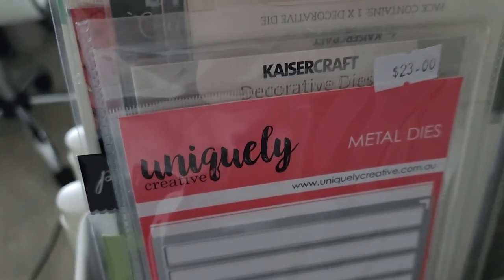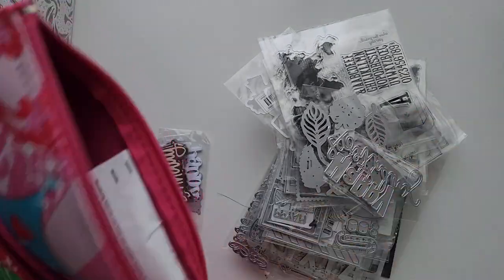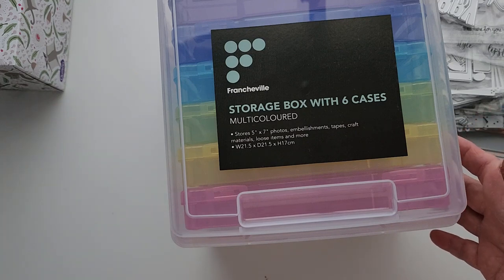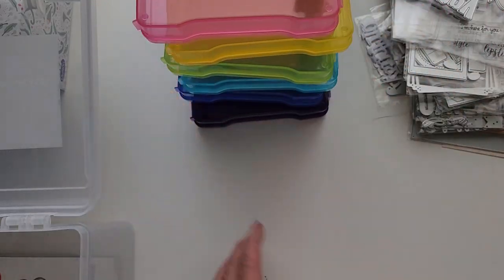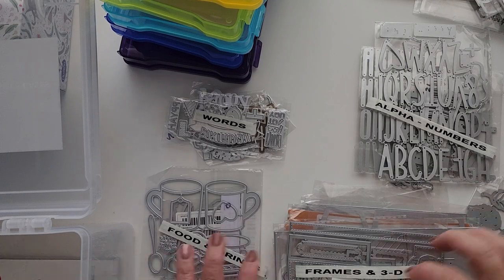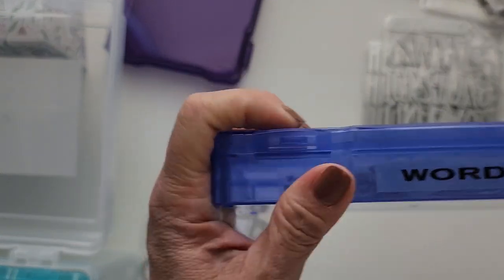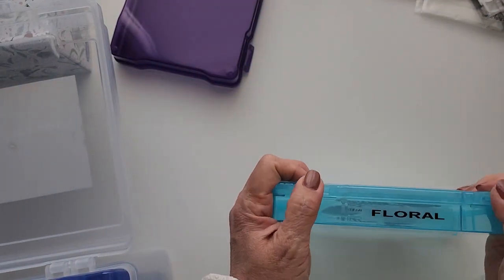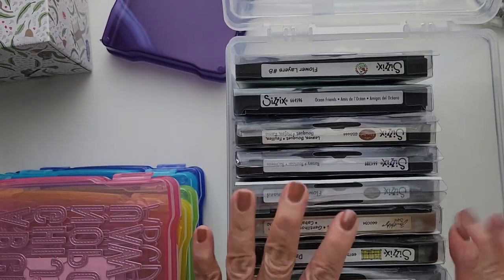HOW I STORE | TEMU craft metal dies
Following my recent temu haul, I've had to find a storage solution not only for the last batch of purchases but for the ones that are yet to arrive!

Also, apologies for audio lost for 40 secs from 8:17 to 8:56.  I was just talking about other crafty items in my IKEA Raskog trolley.  Not sure what happened to the audio ☹️.